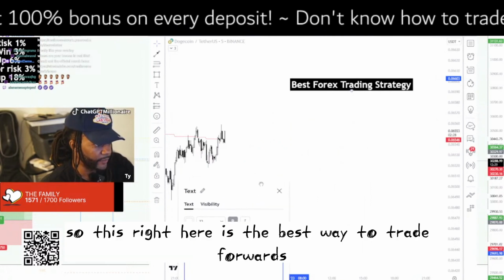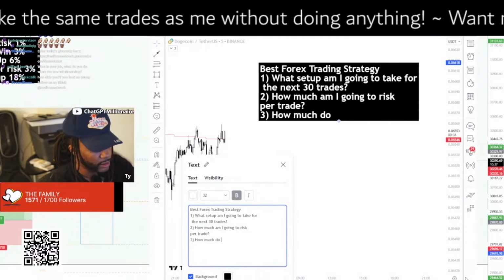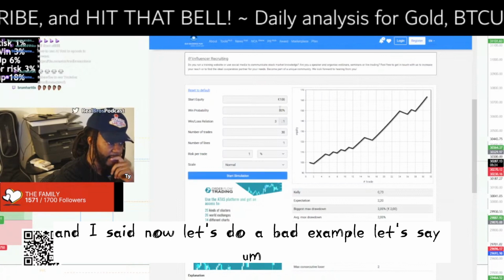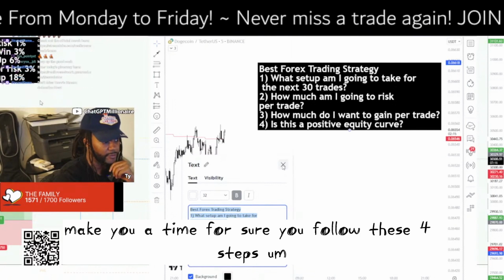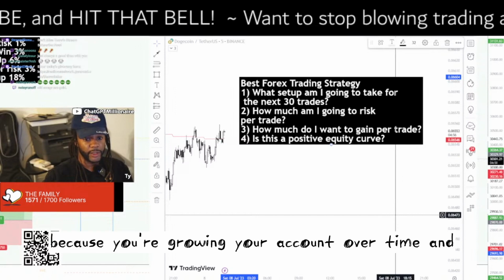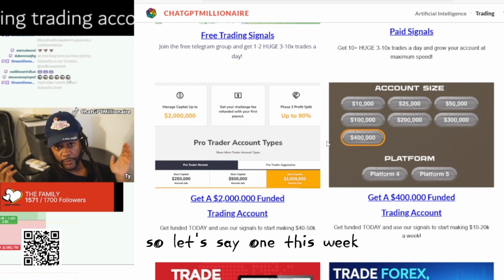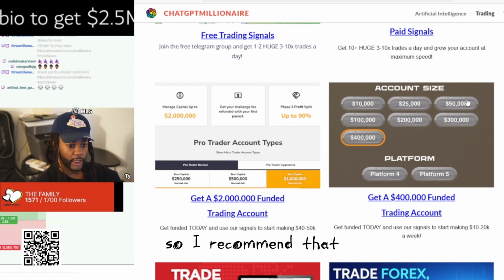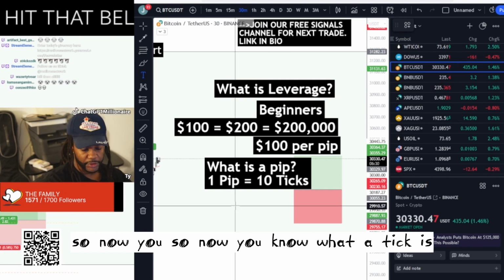How This $0.01 Trading Strategy Broke Trading (Forever)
Having trouble growing your account?

(You don’t pay back anything if you lose!)

Live Asian Session to New York Session forex live trading everyday Monday to Friday from 6:30AM - 9AM EST. If you have any questions, feel free to ask or even post charts for feedback.

️In this video I will educate you on how to trade the forex market in various ways using all timeframes while keeping a strong disciplined mindset since we know a lot of traders deal with psychology and trading. We focus on day trading while implementing the best simple scalping strategy for forex while keeping track of our stream stats to improve our strategy daily. Come join us to take your trading to the next level. We trade XAUUSD, GBPJPY, EURUSD, & Crypto live streams. The best forex education stream out there!
DisclaimerAll comments ( especially in forex daily analysis live) and other content that made by Real Bros Trading are for educational and informational purposes only.